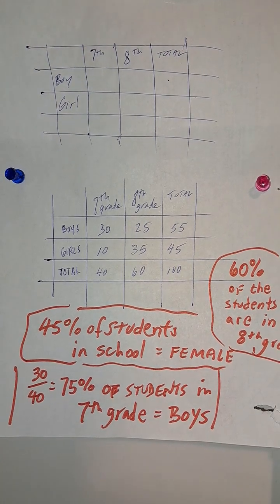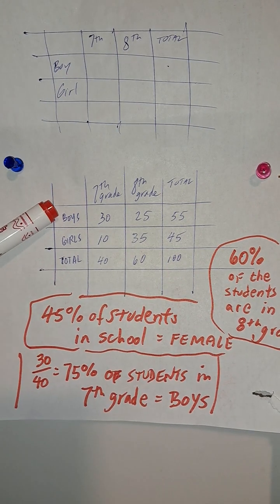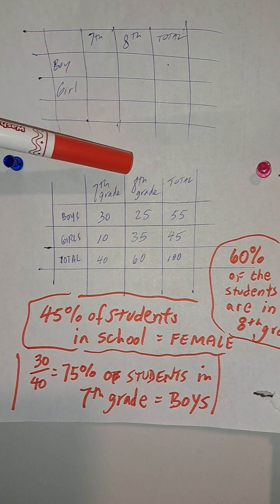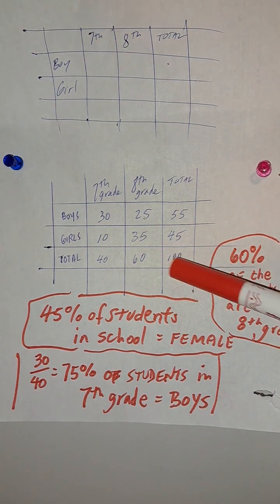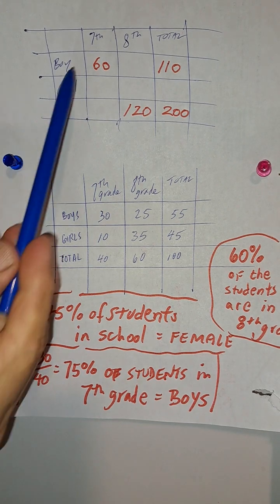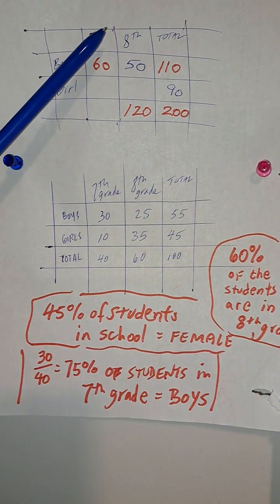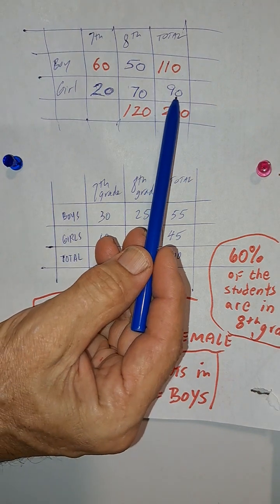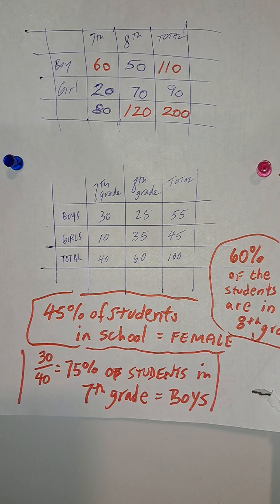fill in the little boxes